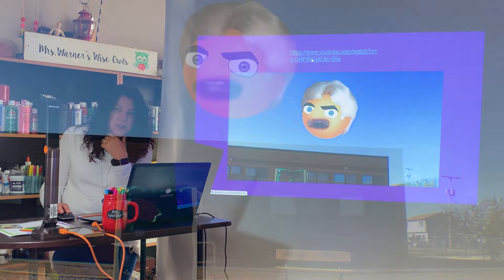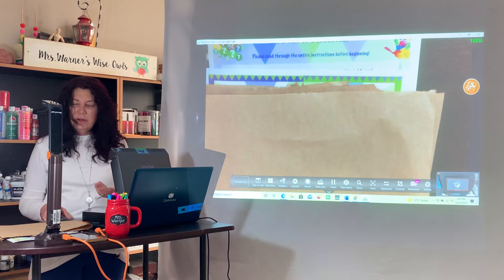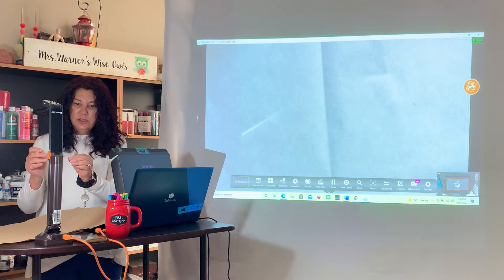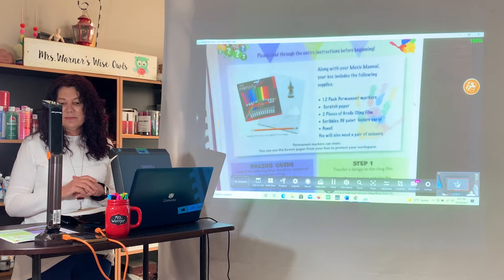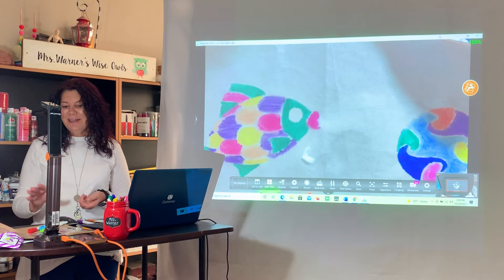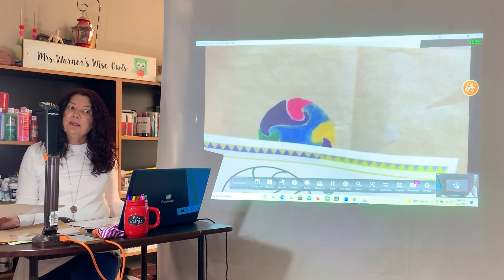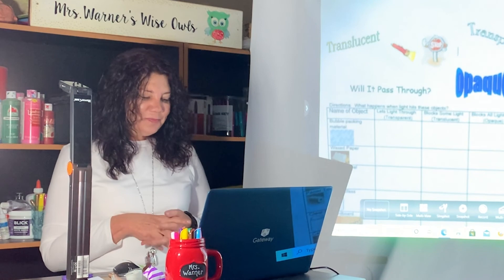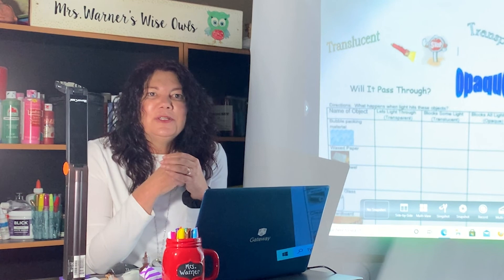Educator, Jill Warner, Explains Faux Glass MoxieBox Art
Watch as Jill Warner explains how to implement the MoxieBox Manual into the classroom. Visit MoxieBoxArt.com today!